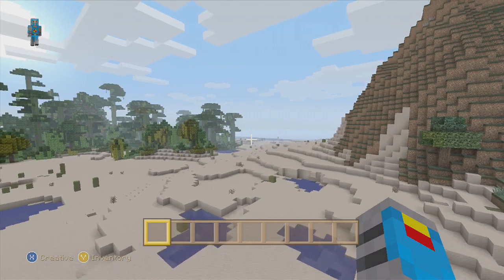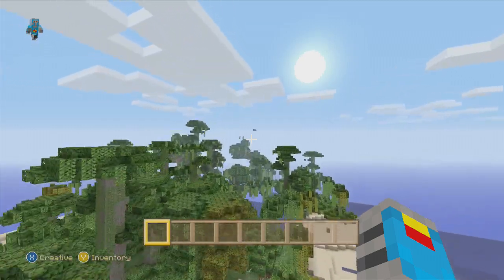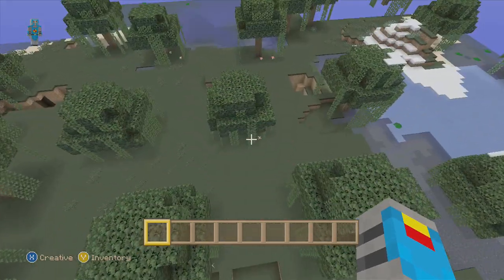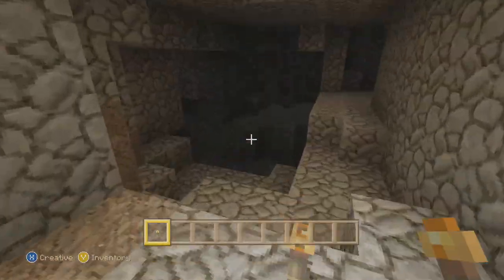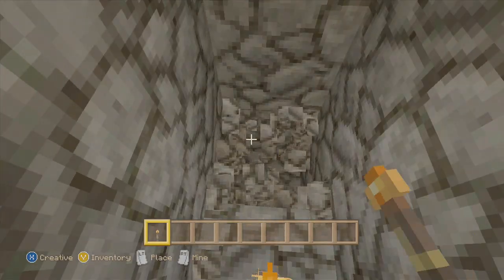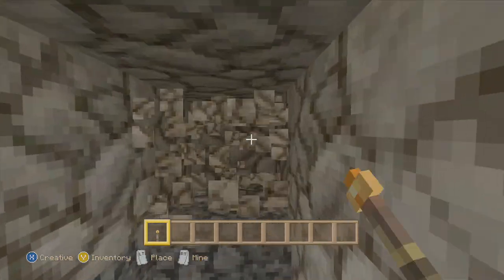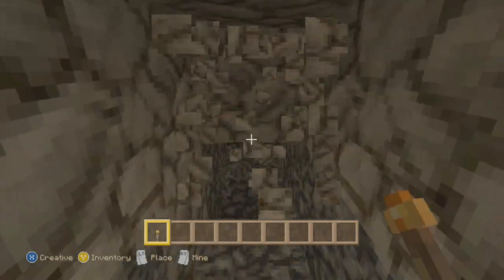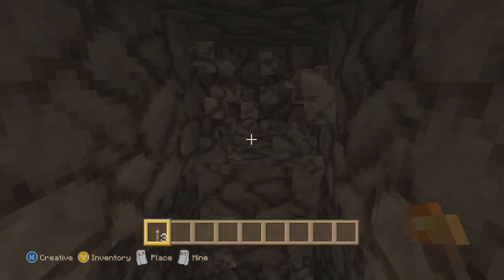Minecraft Xbox 360: Elgato Capture Test! | iJevin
►––– Support –––◄

►––– Links –––◄